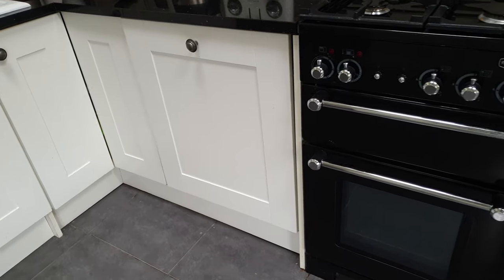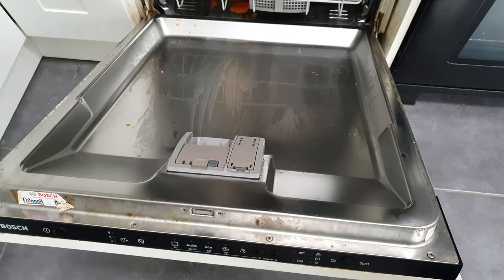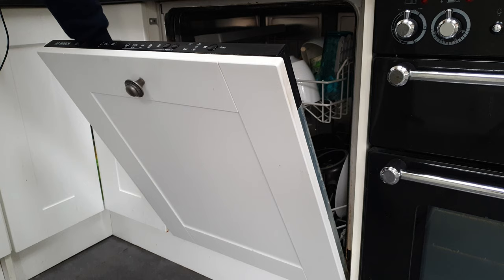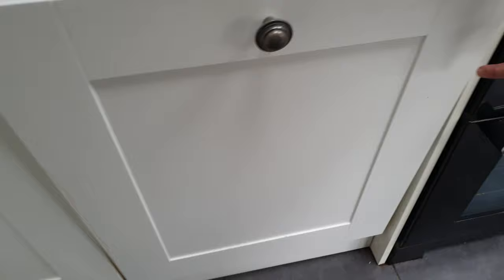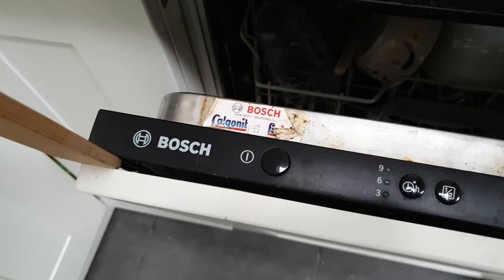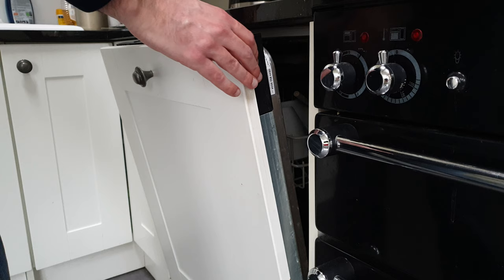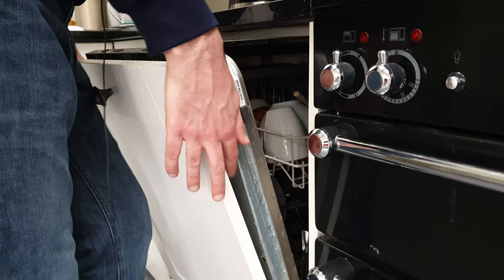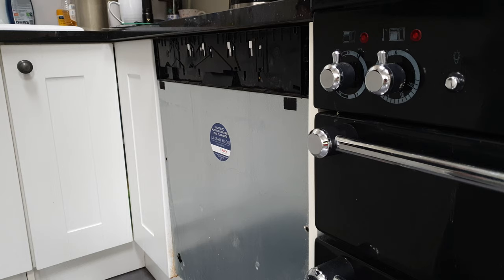How to Remove the Door from a Bosch Integrated Dishwasher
This shows how you can remove the door from any dishwasher, including the model from Bosch that I have. You'll need to check the installation guide to know exactly what screws to take out.. you can usually find these online from the manufacturer website. I found mine on the Bosch website without any problems.

Yours may or may not have Velcro to help attach the front panel, so just be aware of that when taking the last screw out! Overall this wasn't a big job.. it took a bit longer due to trying to pull the Velco apart, then trying to get the alignment just right when re-attaching the door. To help with this I put masking tape over the Velcro to help get it in the right position without it getting too stuck.. then removed the masking tape when it was aligned properly.